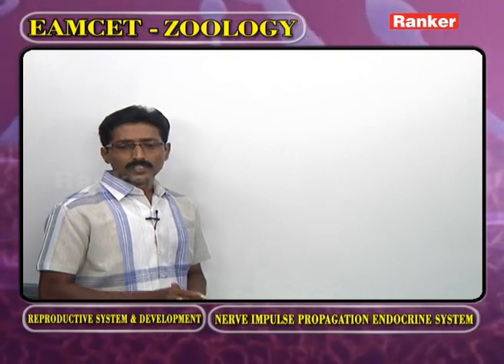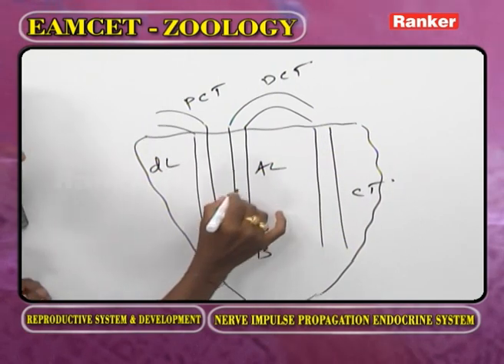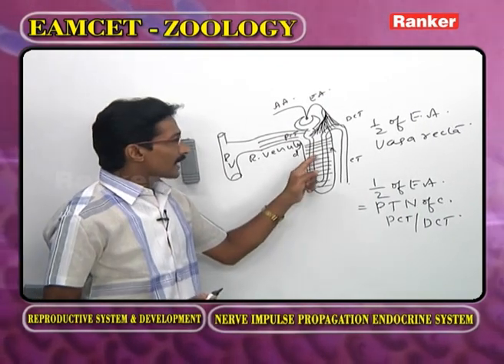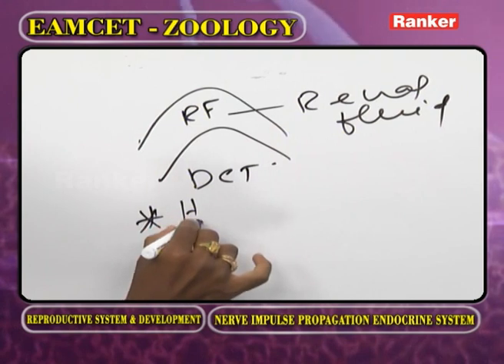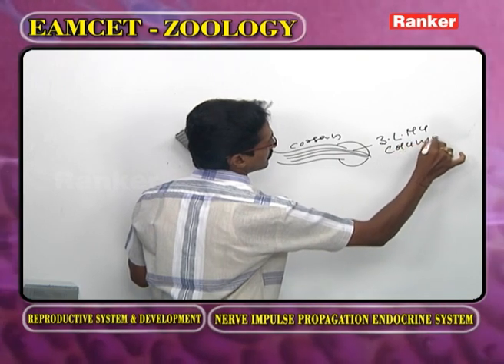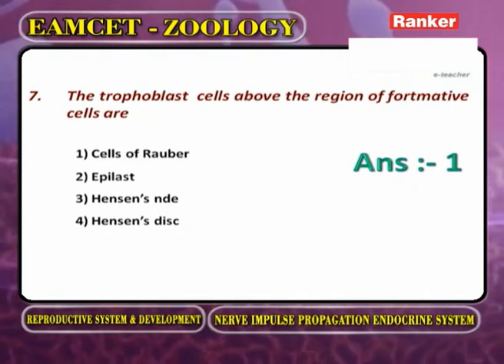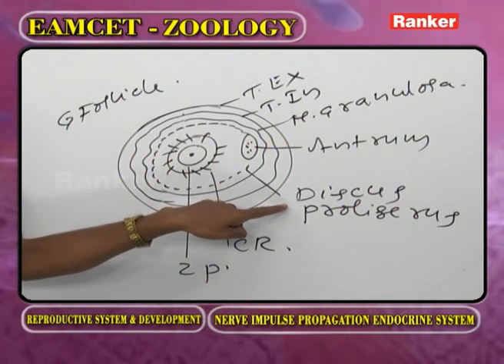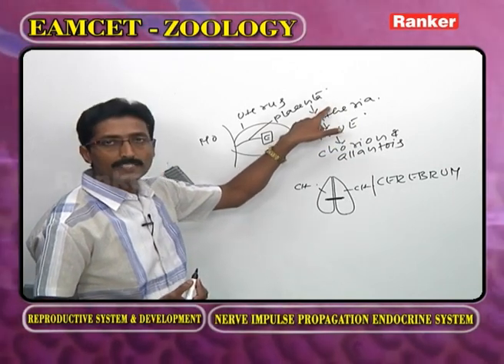EAMCET ZOOLOGY CLASS PART 01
This lecture video primarily deals with Reproductive System and Development (Nerve Impulse Propagation Endocrine System) for EAMCET Zoology Part 1

AP EAPCET RankersLearning # NEET # JEE # TS EAMCET # Reproductive System # Development # Nerve Impulse # Propagation # Endocrine System # EAMCET Zoology